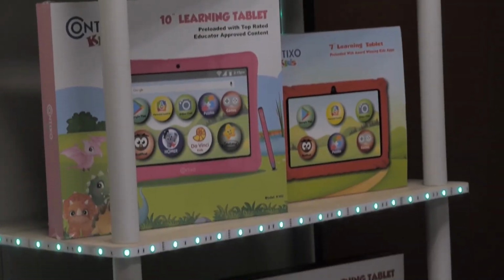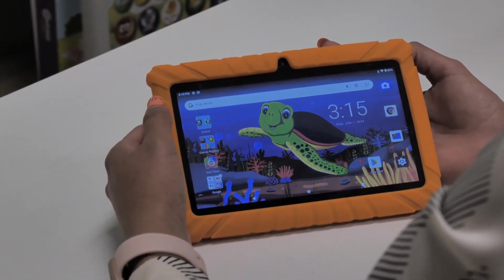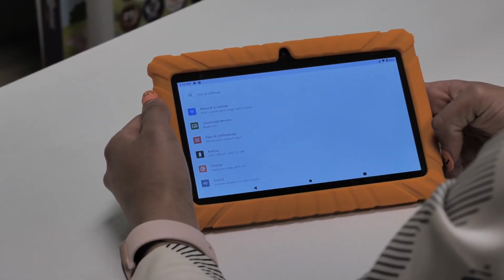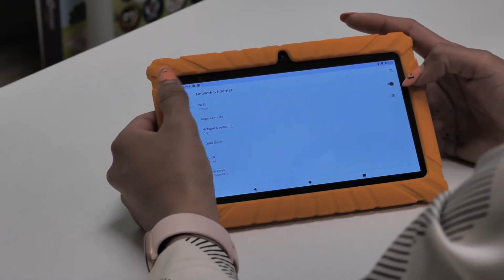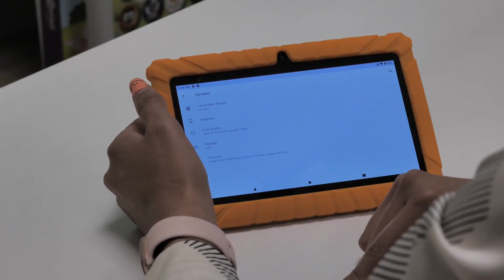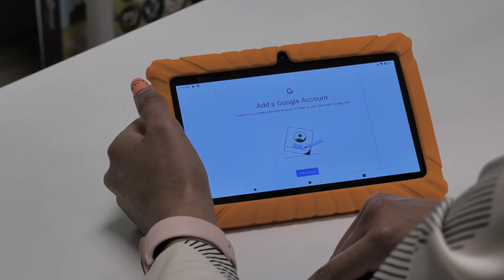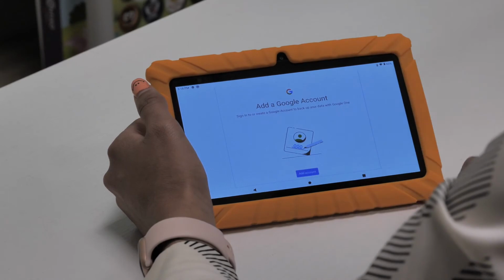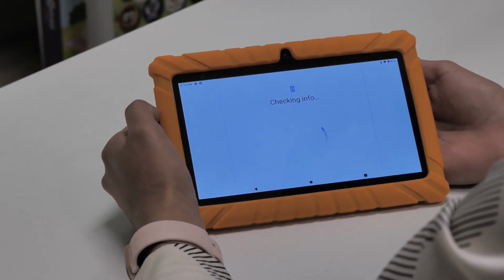Contixo V8 & V9 Kids Tablet -How to Back Up All Memory/Data to Google Drive Account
Hey Friends! :-)

I hope all is well, today in this video I will demonstrate. How to Back Up All Memory/Data to your Google Drive Account.

Contixo Kids Tablet V8 / V9 Operating System

-Our V8 & V9 Kids Tablets are kid-friendly with all the power of a regular tablet. It has the latest 1.5GHz Quad-Core Processor, 16GB storage, Android 11 GO OS. Kid-safe right out of the box, this tablet has a tough bumper and a 7” shatter-safe HD touch screen.

Educational Apps & Pre-Installed Learning Games

-With our Contixo V8 kids tablet comes with 20+ chart-topping & educator approved academic & entertaining apps, such as math, reading, writing, coding, music, problem-solving and creativity skills. The exclusively features content ‘Looney Tunes Click N’ Read Phonics’ gives kids in pre-K- 3rd grade, a fun and engaging reading curriculum with appearances from their favorite characters. Intended for ages 3-8 years.

Visit Us @ the following sites :-)

-The Home Depot:

And many more, from your friends here @Contixo! :-)